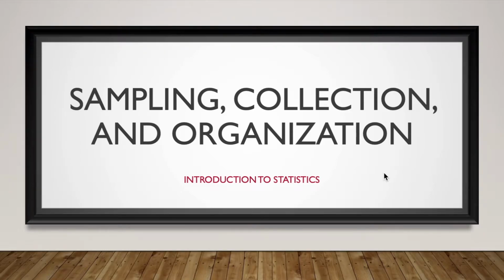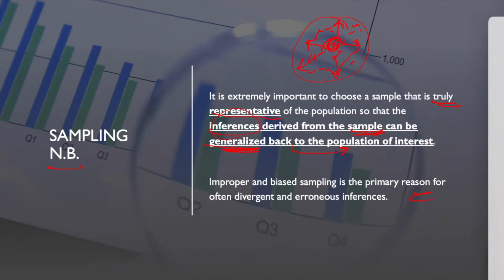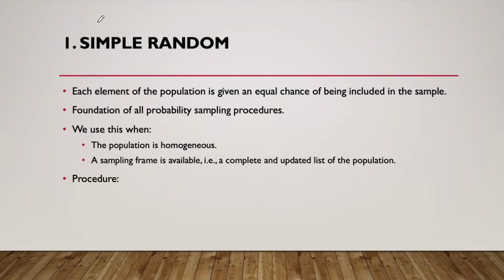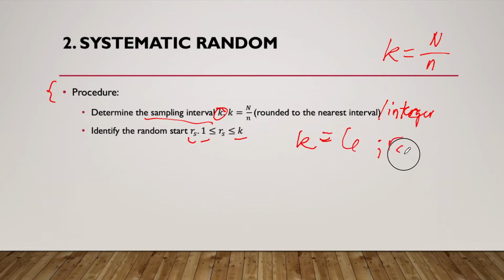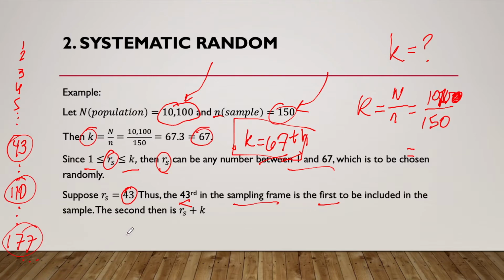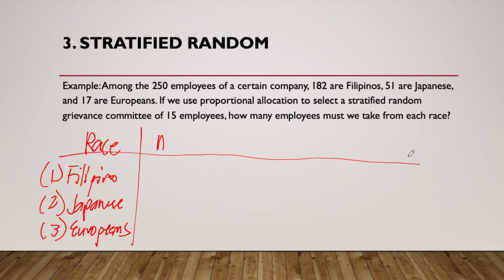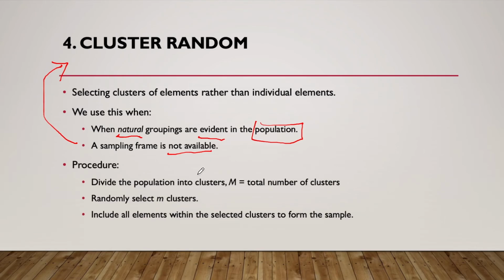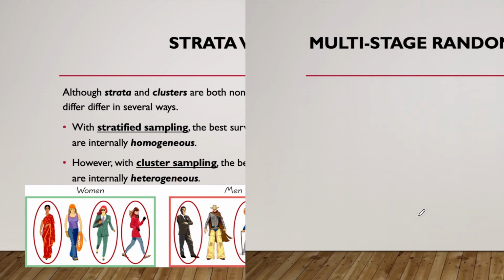Statistics - Sampling Techniques - Probability Sampling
This video discusses in detail what are the Probability Sampling which are the Simple Random Sampling, Systematic Random Sampling, Stratified Random Sampling, Cluster Random Sampling, and Multi-Stage Random Sampling.